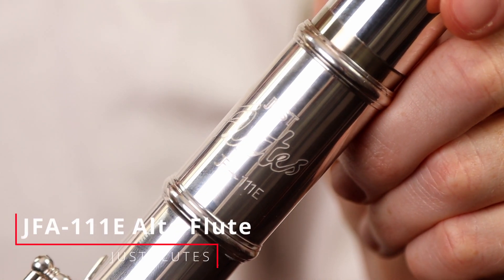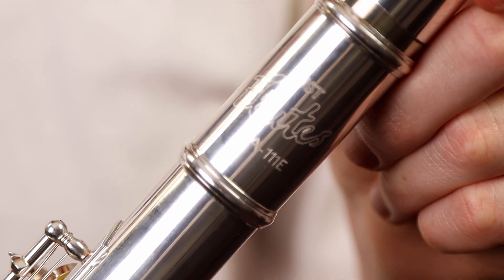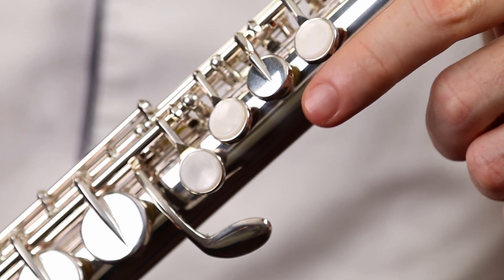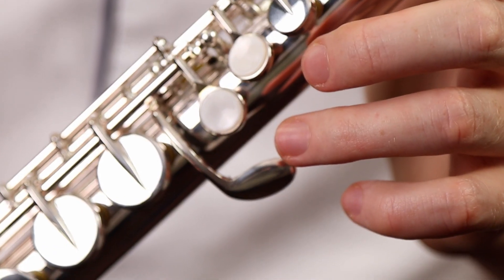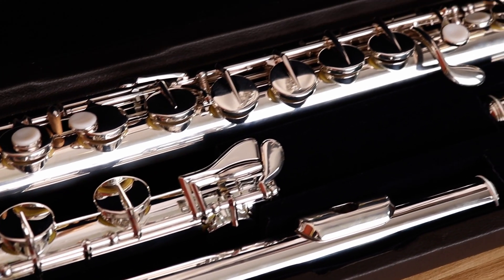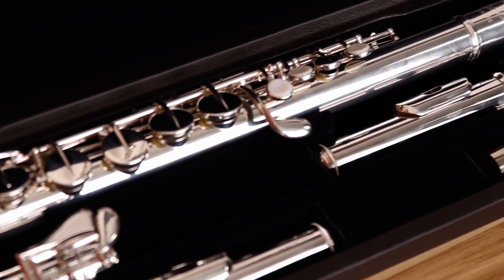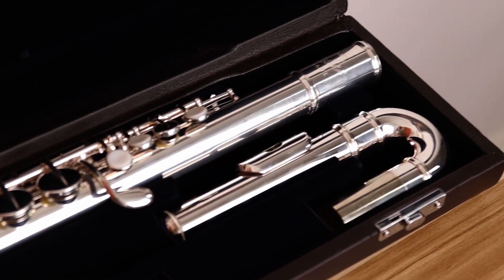Flute Spotlight: Just Flutes JFA-111E Alto Flute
The Just Flutes JFA-111E has over the years been an entry point for many players into the beguiling soundworld of the alto flute. Hugh Roberts is here to explain why it remains such a popular starter alto flute.

This is a silver-plated model with both straight and curved headjoints, with ergomonic keywork to make it easier to balance.